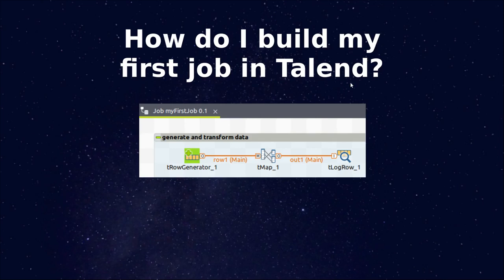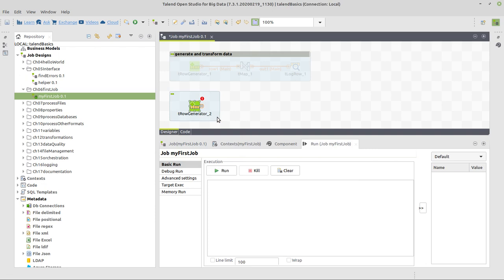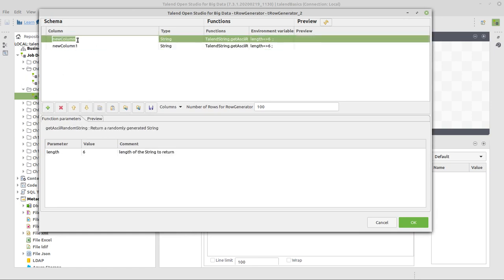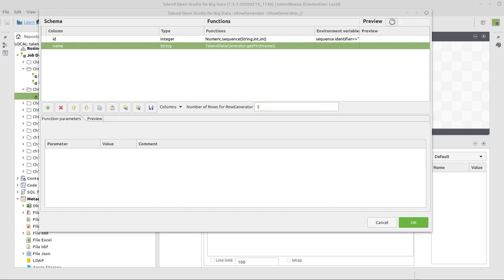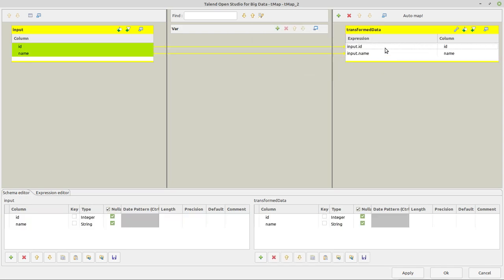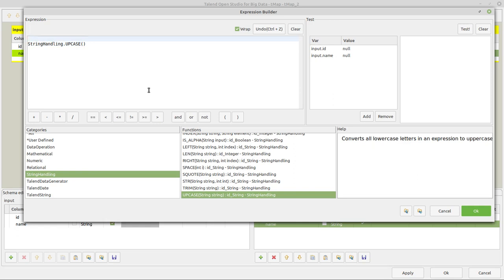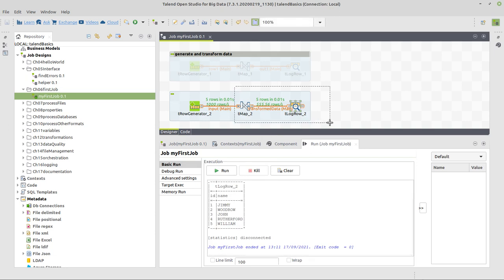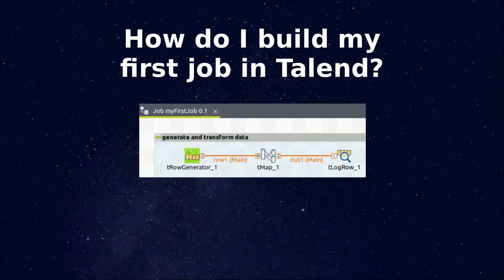How do I build my first job in Talend?